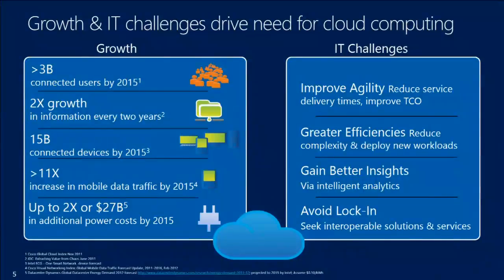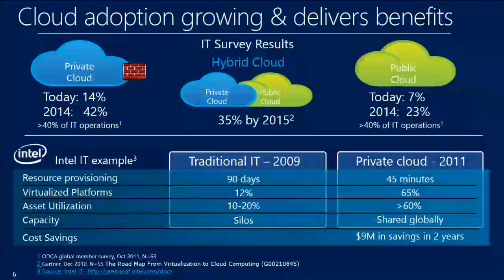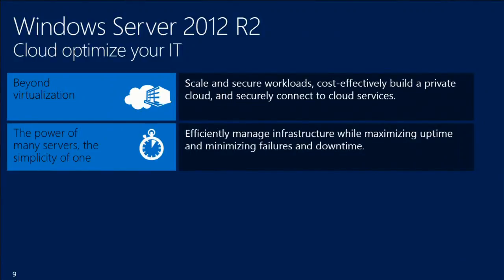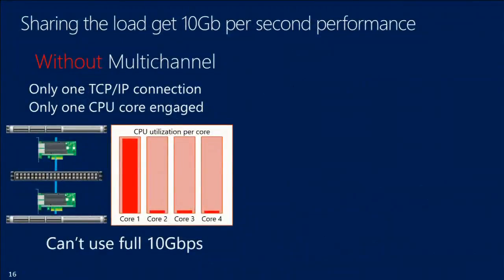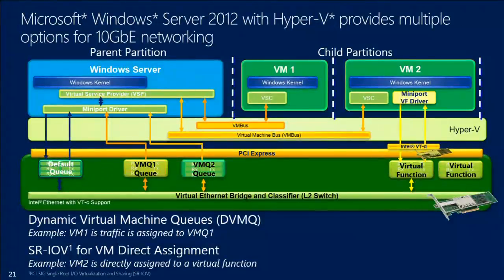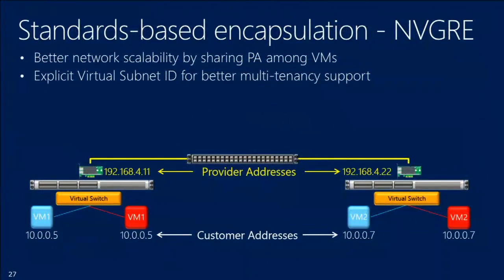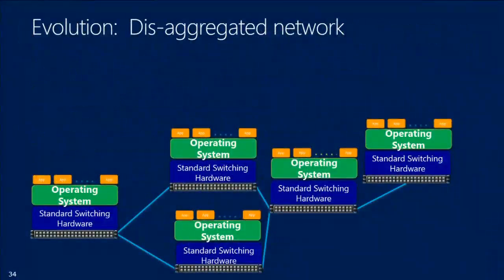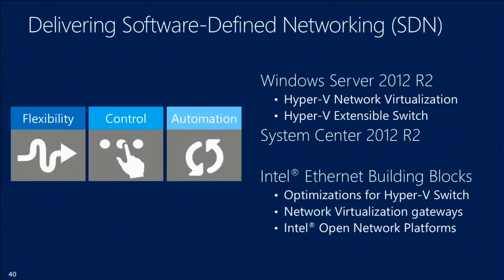TechEd Europe 2013 Intel and Microsoft Software Defined Networking Initiatives and Platforms